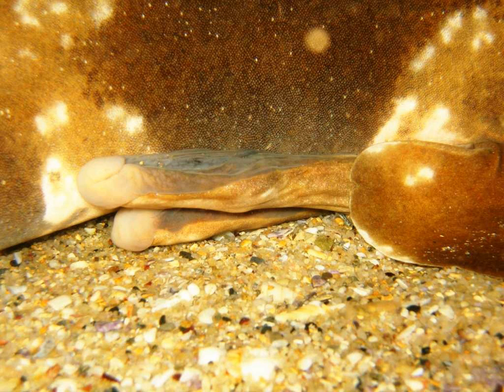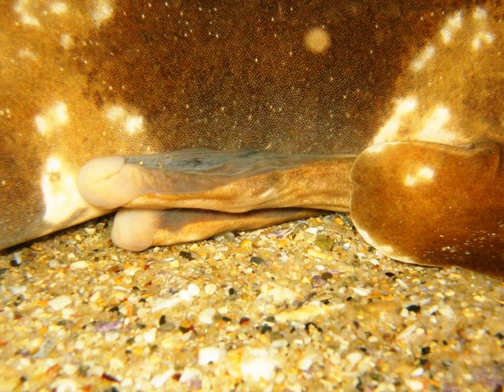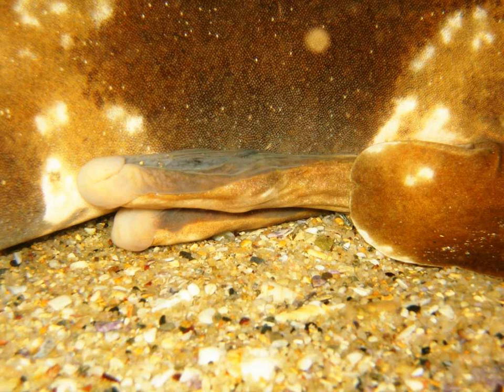Clasper | Wikipedia audio article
This is an audio version of the Wikipedia Article:
Clasper

SUMMARY
In biology, a clasper is a male anatomical structure found in some groups of animals, used in mating.

Male cartilaginous fish have claspers formed from the posterior portion of their pelvic fin which serve as intromittent organs used to channel semen into the female's cloaca during mating. The act of mating in some fish including sharks usually includes one of the claspers raised to allow water into the siphon through a specific orifice.  The clasper is then inserted into the cloaca, where it opens like an umbrella to anchor its position. The siphon then begins to contract, expelling water and sperm. Male chimaeras have cephalic claspers (tenacula) on their heads, which are thought to aid in holding the female during mating.
In entomology, it is a structure in male insects that is used to hold the female during copulation (see Lepidoptera genitalia for more).